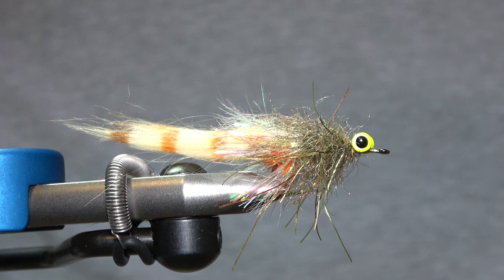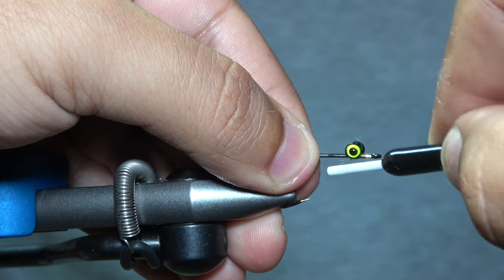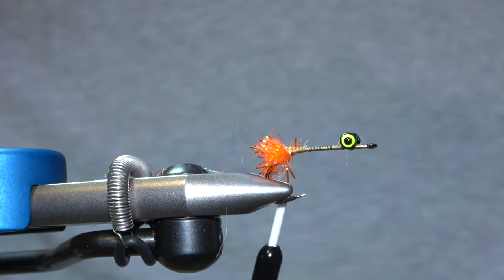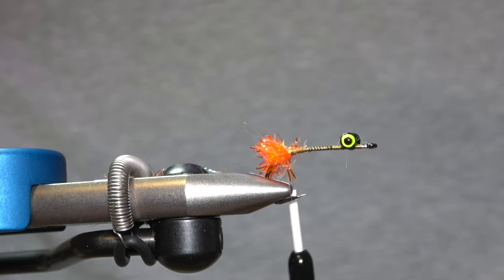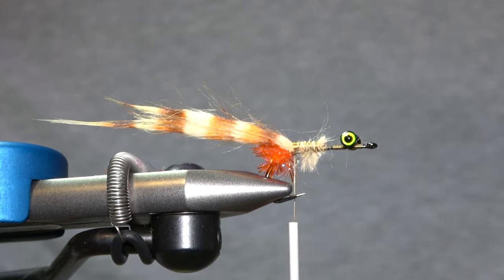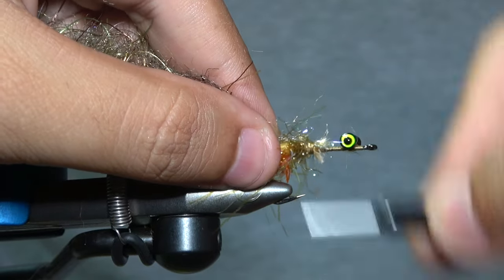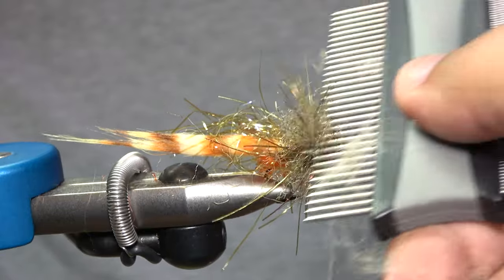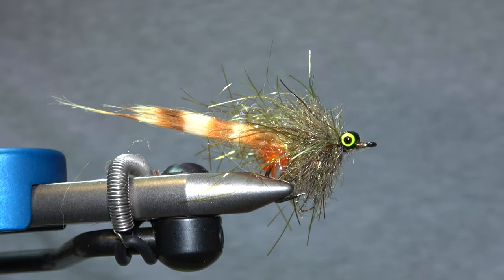The Redfish Crack - || FLY TYING TUTORIAL